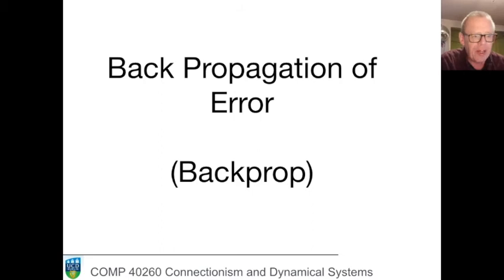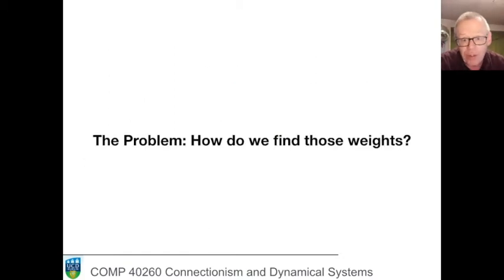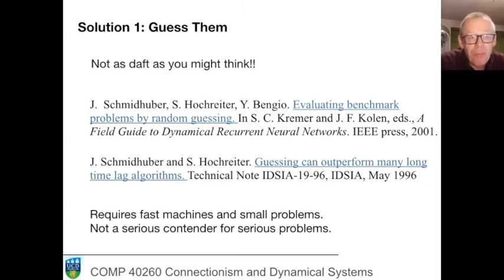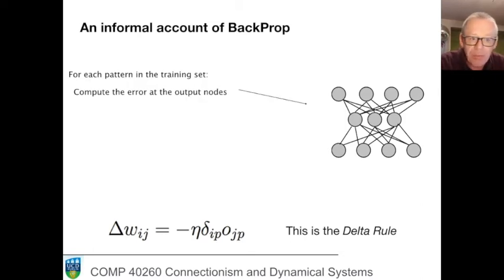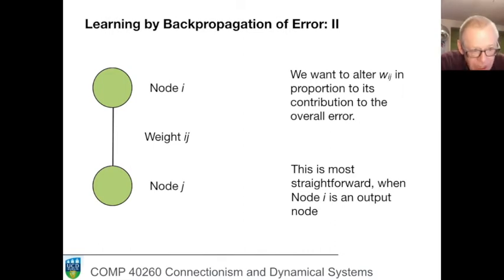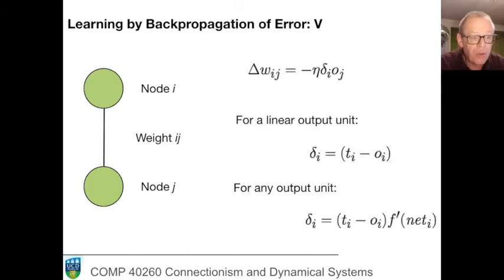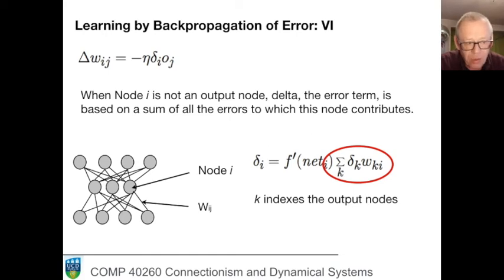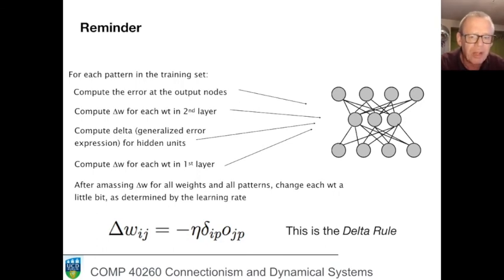COMP 40260: Connectionism and Dynamical Systems. Unit 3.3